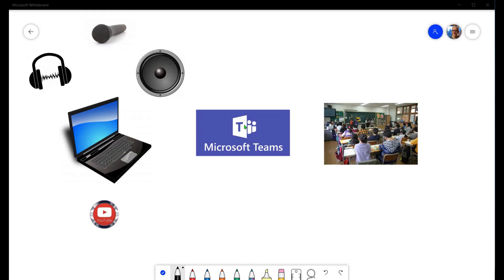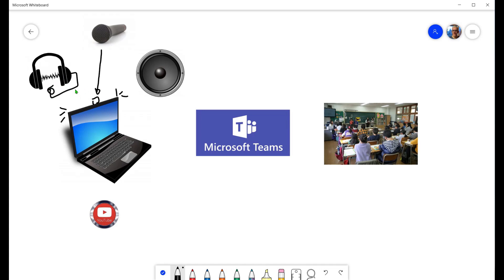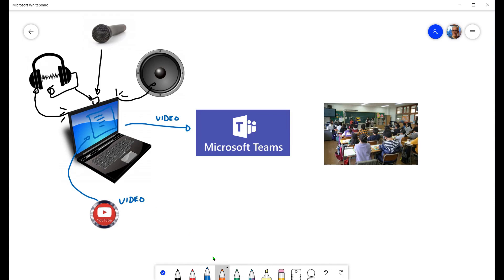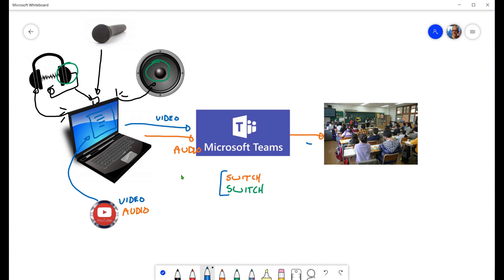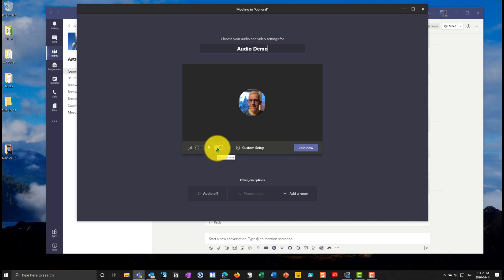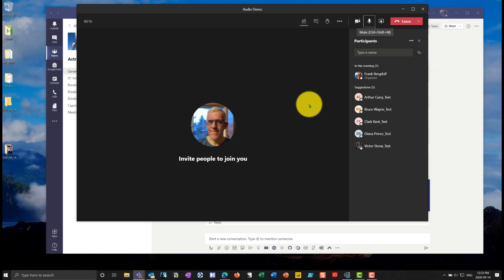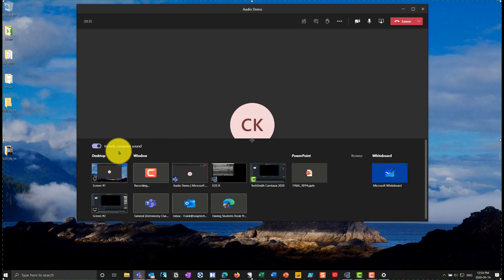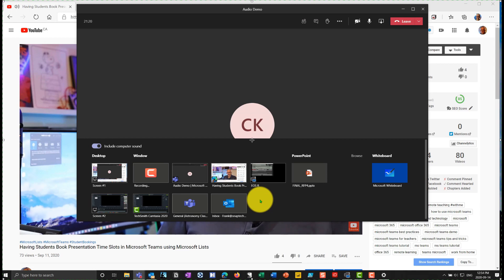How to Share Audio output in Microsoft Teams - YouTube videos, Movies and more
Sharing Audio output in Microsoft Teams - YouTube videos, Movies and more.

When we want to share video with students - we need to ensure that the audio plays on their systems. This requires that we specify System Audio to be included in our sharing.

It's not hard, but it's important to understand what is happening and make sure we share audio out.

Camera
Canon EOS R
Sony Camera (A6000, but recommend A6500)
Elgato Camlink 4K
Canon 50mm 1.8 lens
AC-PW20 Fully Decoded DC Coupler Replace of NP-FW50 Battery, USB Power Cable Replacement for AC-PW20 AC Power Adapter, Dummy Battery for Sony a3000, a5000, a6000, a6500, a7R, a7S, RX10 III,NEX-3N
USB Adapter Kit DC 8.4V ACK-E6 + Fully Decoded DR-E6 Coupler LP-E6 Dummy Battery
Rankie Micro HDMI to HDMI Cable, Supports Ethernet, 3D, 4K and Audio Return, 6 Feet, Black
AmazonBasics Double Braided Nylon USB Type-C to Type-A 2.0 Male Charger Cable | 10 feet, Red

Mounts
SMALLRIG Super Clamp(2 Pack) Magic Arm Clamp for DJI Ronin, Camera Monitor, LED Light-2058
iPhone mount
SMALLRIG 9.8 inch Adjustable Power Articulating Magic Arm with Both 1/4" Thread Screw for LCD Monitor/LED Lights-2066
Lights
TaoTronics LED Floor Lamp, Modern Standing Light
TaoTronics LED Desk Lamp with USB Charging Port
Hue White A19 4 Pack LED Smart Bulb, Bluetooth & Zigbee compatible (Hue Hub Optional), voice activated with Alexa
Hue White and Colour Ambiance BR30 flood LED Smart Bulb, Bluetooth & Zigbee, (Hue Hub Optional), for recessed cans and downlights, voice activated with Alexa
Audio
UGREEN USB Audio Adapter External Stereo Sound Card Universal USB Stereo with 3.5mm Headphone and Microphone Jack
Blue Yeti USB Microphone - Midnight Blue
Zoom H1n Handy Recorder (2018 Model), Black
RODE PSA1 Swivel Mount Studio Microphone Boom Arm
2 Lavalier Lapel Microphones Set for Dual Interview - Dual Lavalier Microphone - Lavalier Microphone Set
Sennheiser GAME ZERO Professional Noise Blocking Gaming Headset for PC, Mac, PS4 & Multi-platform – Black
Stationary
Uni-ball Signo Broad UM-153 Gel Ink Pen, 7 colors set (Japan Import) [Komainu-Dou Original Package]
Odd Stuff
Samsers Foldable Bluetooth Keyboard - Portable Wireless Keyboard with Stand Holder, Rechargeable Full Size Ultra Slim Folding Keyboard Compatible IOS Android Windows Smartphone Tablet
Anker 10 Port 60W Data Hub with 7 USB 3.0 Ports and 3 PowerIQ Charging Ports
Hivexagon Vertical Laptop Stand
Wacom Intuos Pro Digital Graphic Drawing Tablet for Mac or PC, Medium, (PTH660)
Tablet Stand, OMOTON Adjustable iPad Stand Holder
Adjustable Cell Phone Stand, OMOTON Aluminum
Glide Gear TMP100 Adjustable iPad/Tablet/Smartphone Teleprompter Beam Splitter Glass with Carry Case
Manfrotto MK190XPRO3‐3W 190 Aluminum 3 Section Kit (Black)
Anker PowerCore 26800 Portable Charger, 26800mAh
Neewer Motorized Camera Slider, 39.3-inch APP Control Carbon Fiber Track Dolly Rail
JOBY GorillaPod 5K Kit. Professional Tripod 5K Stand